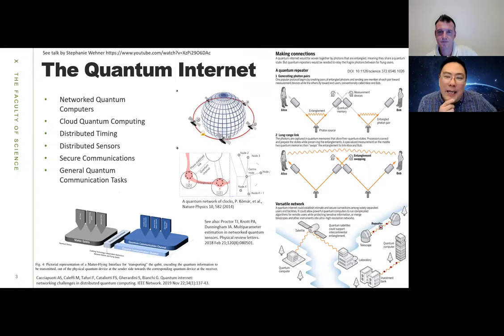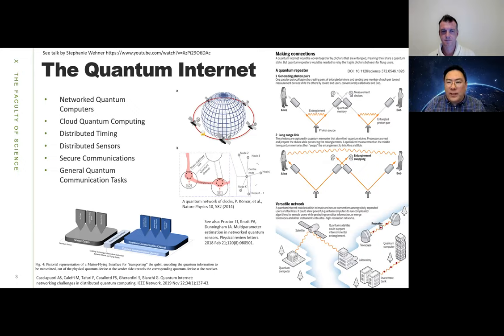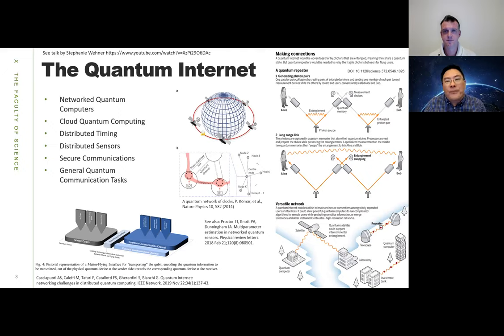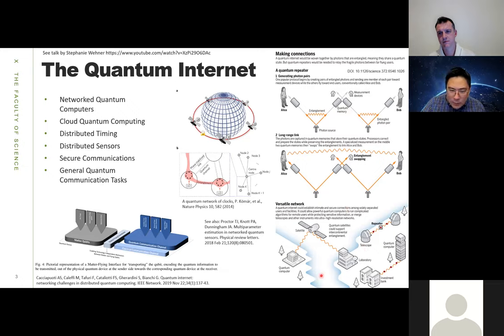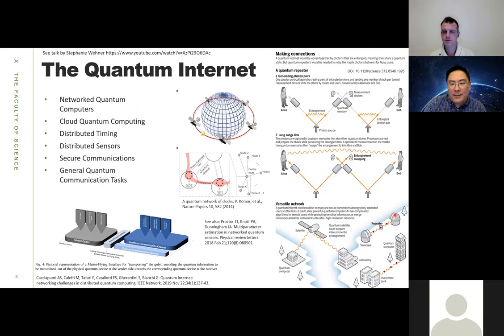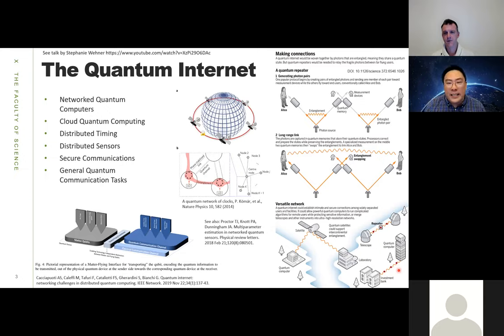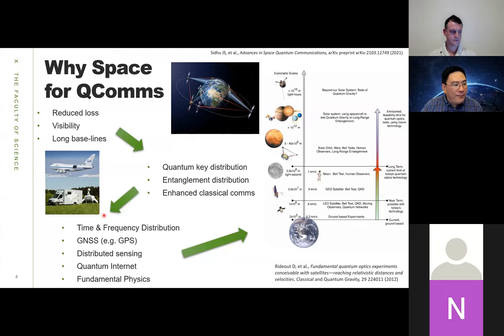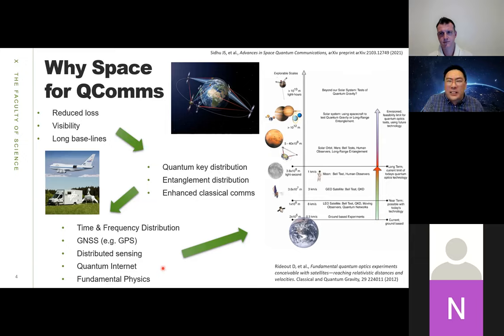S5 E3 Daniel Oi